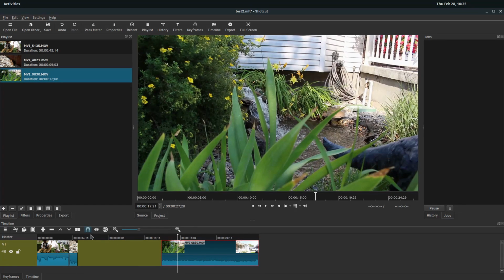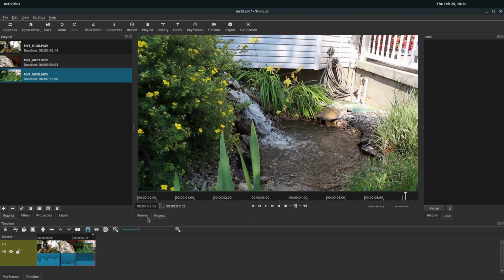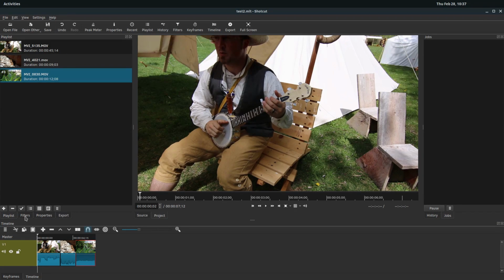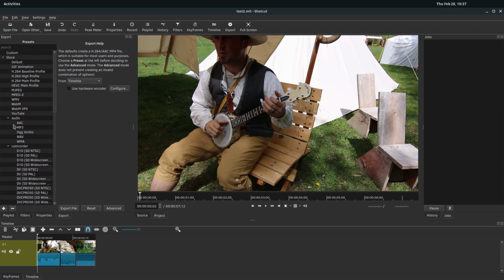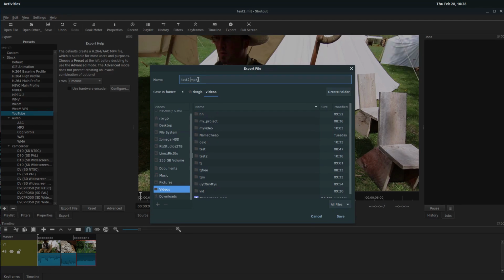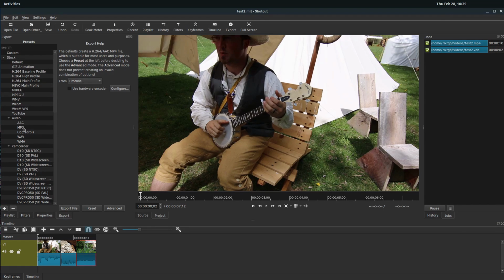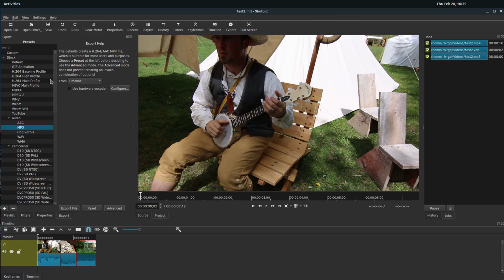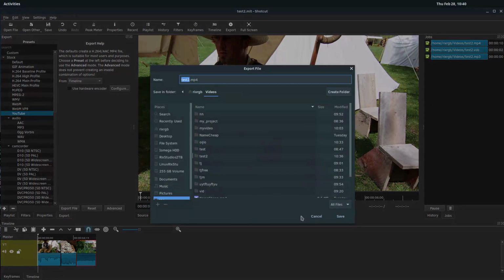Shotcut Lesson 3 - Exporting and Saving Video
Shotcut is a free and open source, professional, full featured video editing program for Windows, Linux, and Mac.